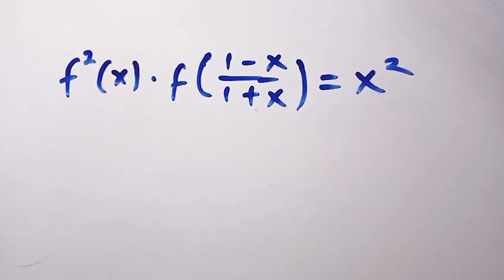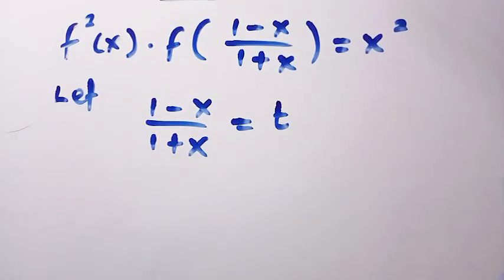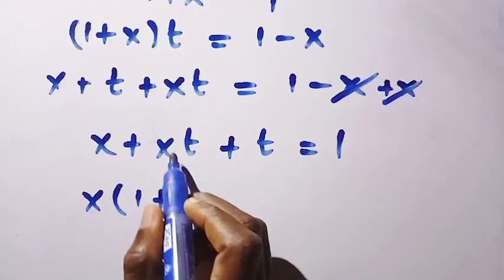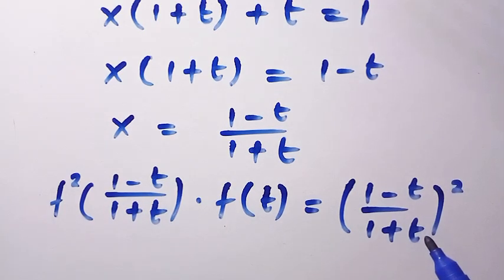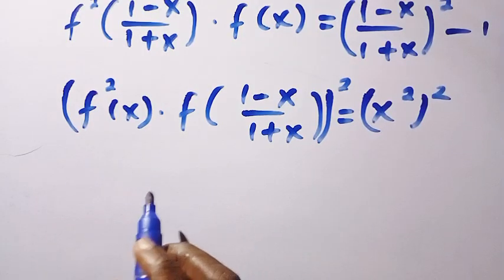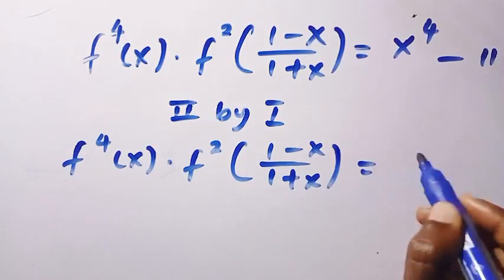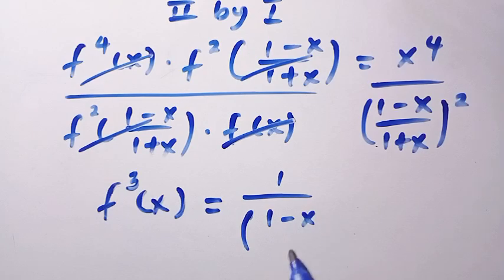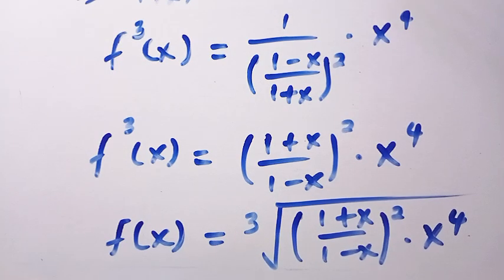How To Solve ? This "Functional Equation"